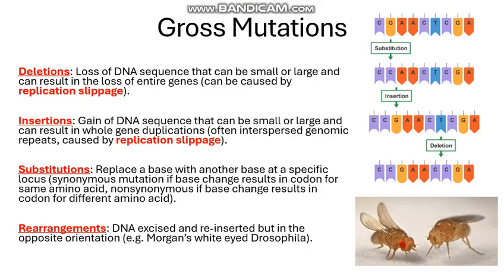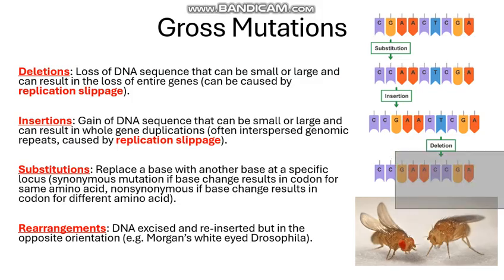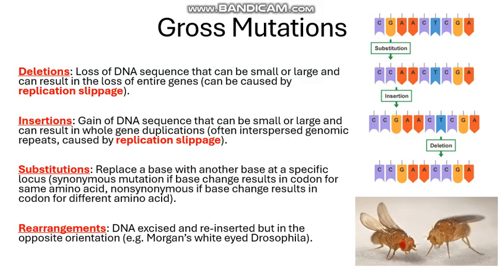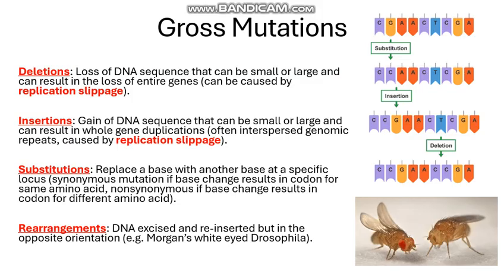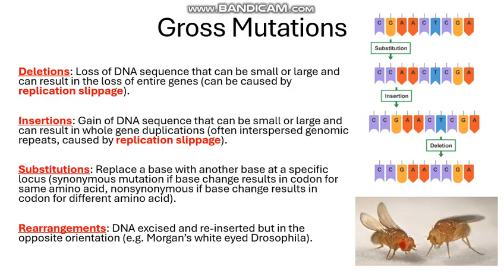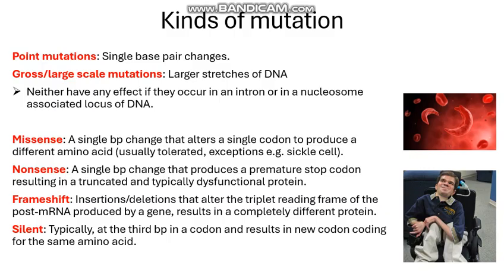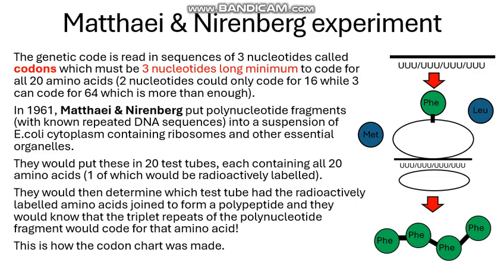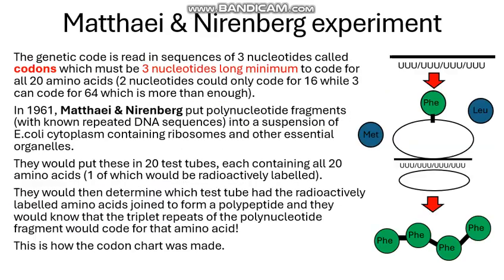Evolution and Genetics (Mutations)